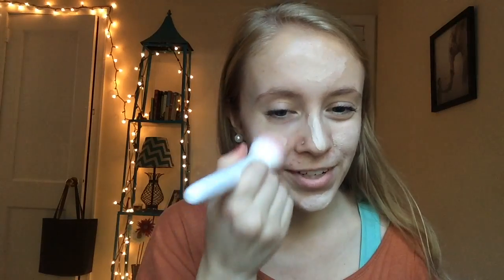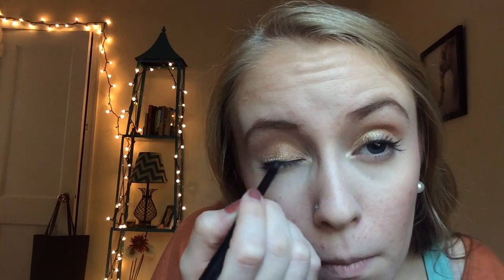GRWM Using Project Pan Items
This is a rather chatty get ready with me using a lot of my project pan items! Trying to get myself back in the groove of using these products. Hope you enjoy!

Let's socialize!

PRODUCTS USED:

Pixi Flawless & Poreless Primer
Ulta Double Duty Foundation
Wet n Wild Come Correct Concealer - Fair
Wet n Wild Take on the Day Mattifying Powder
ELF Blush & Bronzer Duo - St. Lucia
Wet n Wild Color Icon Trio - Sweet as Candy
ELF Eyebrow Kit - Medium
ELF Long Lasting Lustrous Eyeshadow - Toast
Wet n Wild Fall 2014 Limited Edition Eyeshadow Palette - Smoke & Melrose
Wet n Wild Megalast Retractable Eyeliner - Blackest Black
Physicians Formula Bronze Eyeliner from Warm Nude Eyes Trio
Essence I Heart Extreme Volumizing Mascara
Too Faced Glamour Gloss - Sex Pot

“The least I can do is speak out for those who cannot speak for themselves.” -Jane Goodall